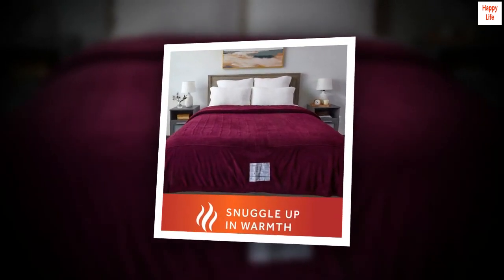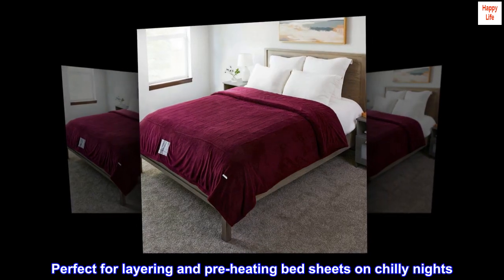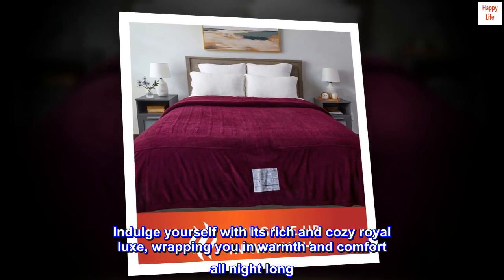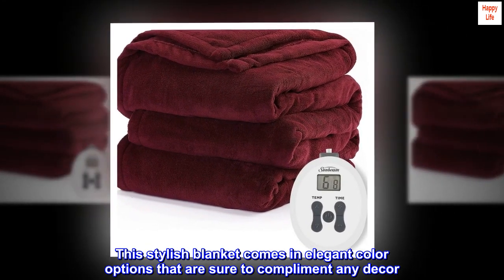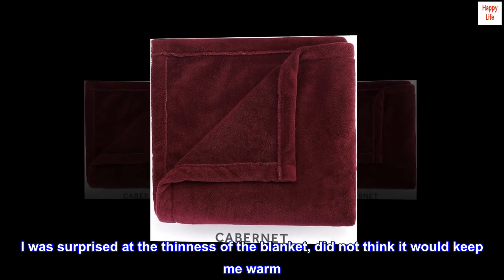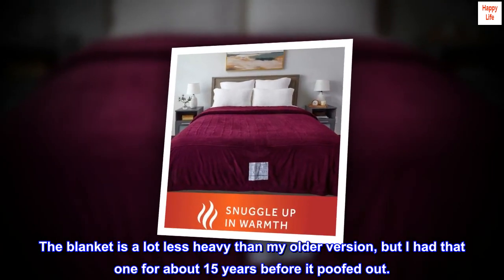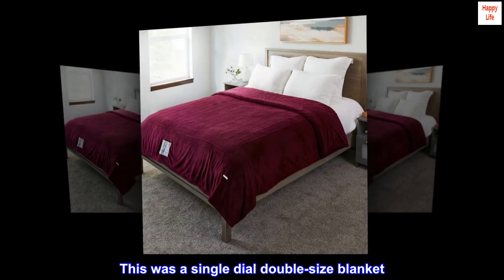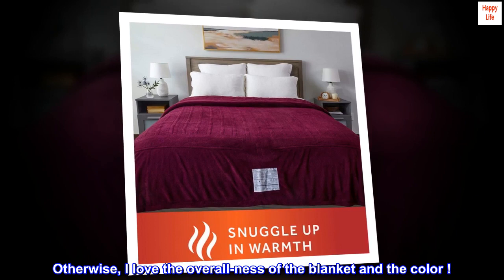Sunbeam Royal Luxe Cabernet Heated Blanket - Full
100% Polyester
Easy to use electric blanket with digital controller with 12 heat settings and 12-hour selectable auto-shut off function for peace of mind
Soft and cozy royal luxe for ideal warmth and comfort in elegant red cabernet color
84" x 72"; Full size
Perfect for layering and pre-heating bed sheets on chilly nights
Machine washable and dryer safe for easy care; 100% Polyester
Sleep better with the Sunbeam Royal Luxe Heated Full Size Blanket and beat those winter blues. Indulge yourself with its rich and cozy royal luxe, wrapping you in warmth and comfort all night long. Easy to use detachable controller with 12 heat settings to choose from and a 12-hour auto-shut off feature for peace of mind. This stylish blanket comes in elegant color options that are sure to compliment any decor. Remove the controller and place the blanket into the washer and dryer for easy maintenance.

Keeps you warm on a cold night !!
This is a replacement for an older blanket. This blanket is so soft. I was surprised at the thinness of the blanket, did not think it would keep me warm. After easy set up, I turned on the blanket and it immediately warmed up. The dial control has a backlit display that I can use in the night without "feeling around" for buttons and all. The blanket is a lot less heavy than my older version, but I had that one for about 15 years before it poofed out.
I am having to return this specific blanket because, after spending a nice night in warmth, I woke up cold, then noted the other half of the blanket was burning hot !! I turned it off and tried again, to be disappointed, that the electrical wires or something were bad. This was a single dial double-size blanket. The side I use was barely warm while the other side was burning on fire !
Fortunately, the folks sent me a replacement without question, when I get that, I will update this report using the new blanket. Otherwise, I love the overall-ness of the blanket and the color !